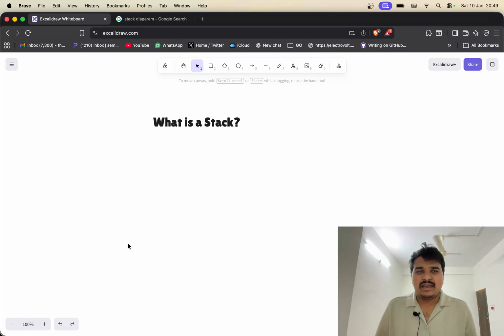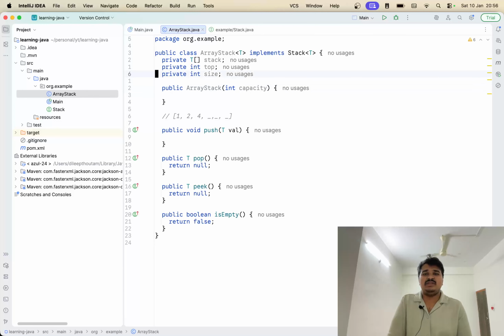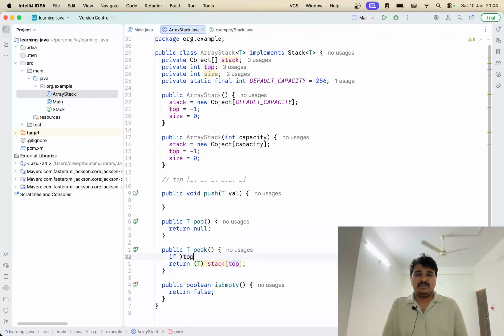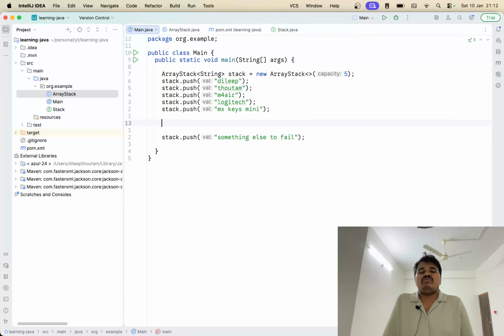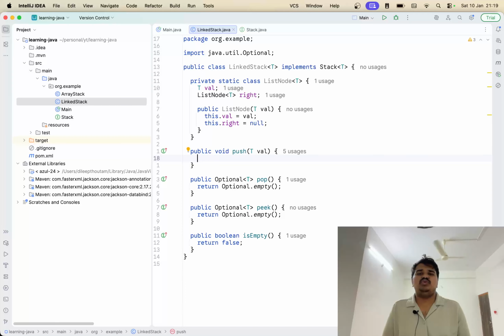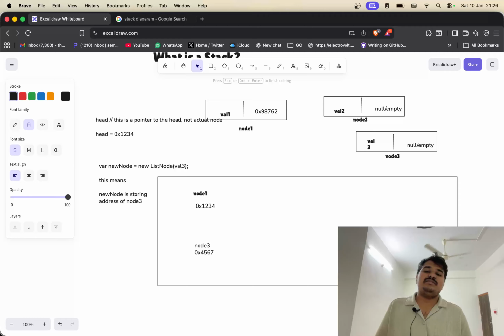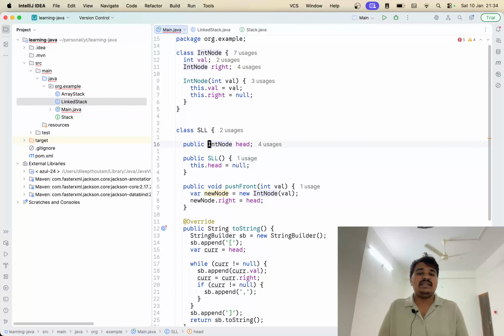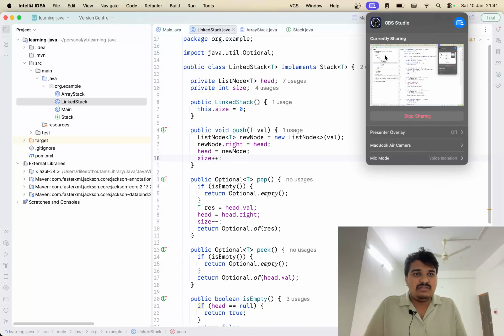Implementing a stack in Java | Stack Data Structure | ArrayStack | LinkedStack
in this video i'll be explaining how you would implement a stack with two approaches one with arrays and one with linked list

i'll also explain how it works in the memory as well